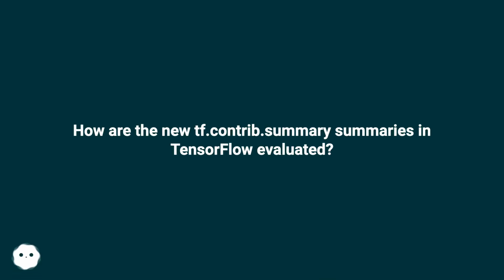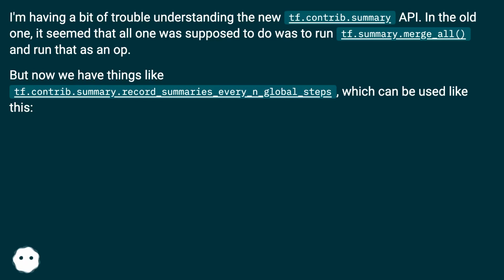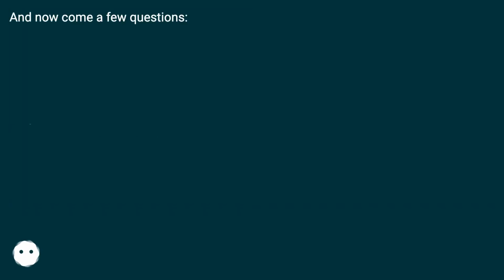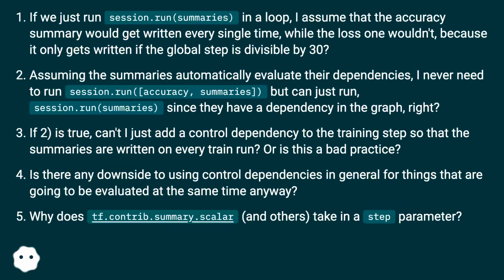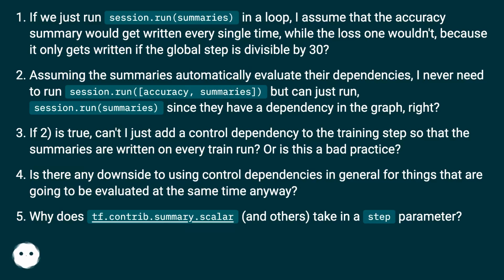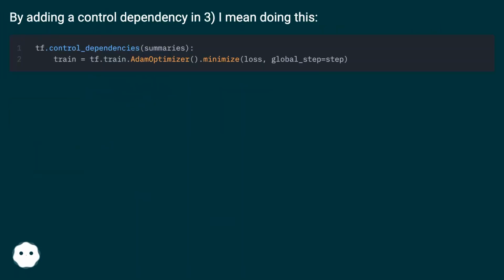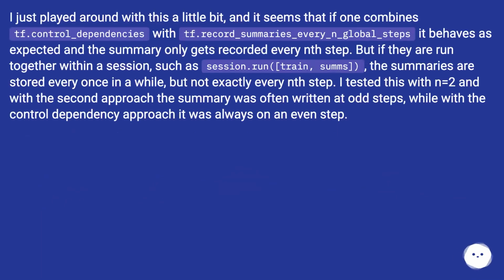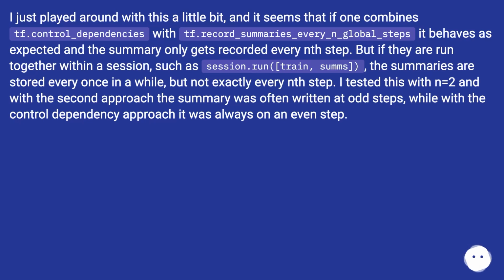How are the new tf.contrib.summary summaries in TensorFlow evaluated?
Chapters
00:00 How Are The New Tf.Contrib.Summary Summaries In Tensorflow Evaluated?
01:43 Accepted Answer Score 2
02:25 Thank you